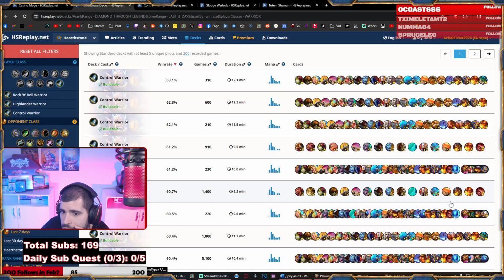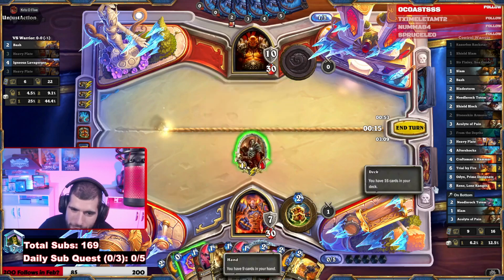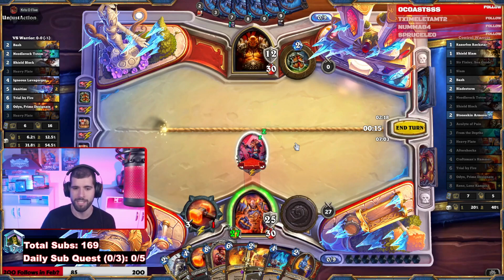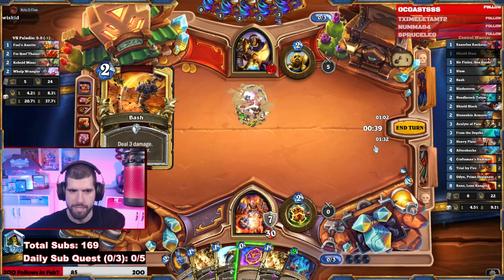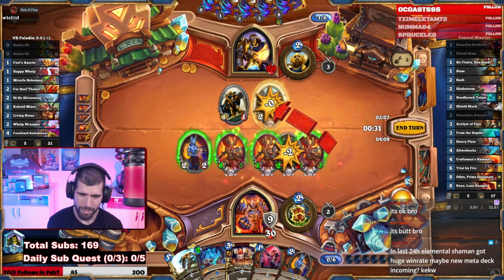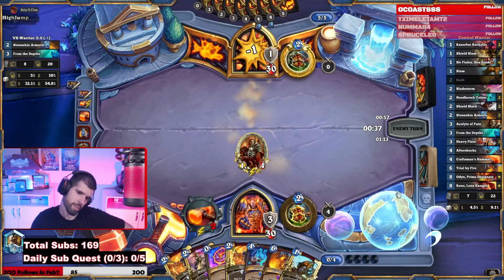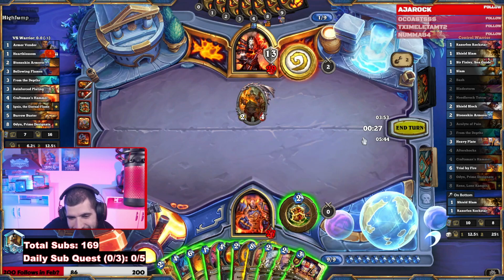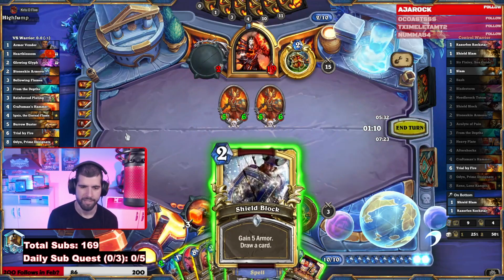Control Odyn Warrior Hearthstone Coaching!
Here is some Control Odyn Warrior Hearthstone Coaching! Control Odyn Warrior is still top tier to hit legend with in hearthstone right now, so you should definitely know how to play Control Odyn Warrior and how to play against it. Hope this Control Odyn Warrior gameplay helps you climb easy ranks with Control Odyn Warrior.

🏆 You can hire me for some Hearthstone Coaching or pm me on discord for a better price!